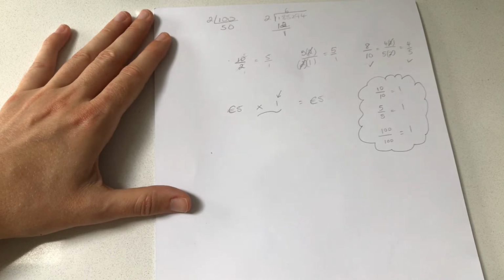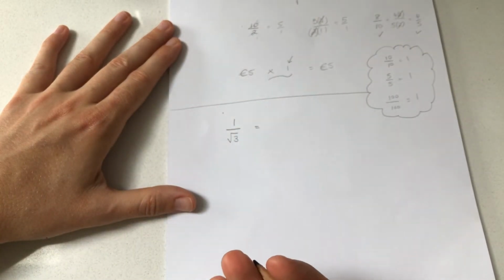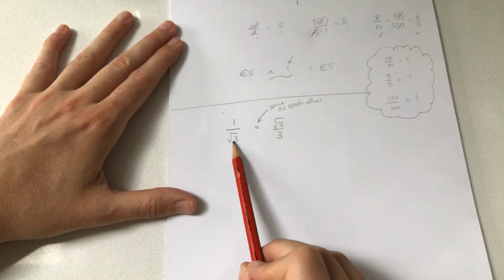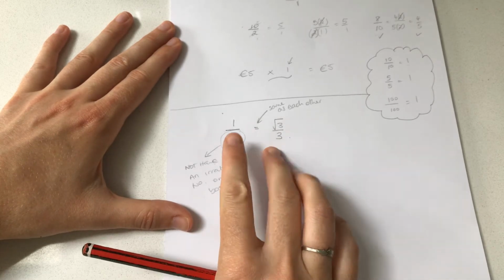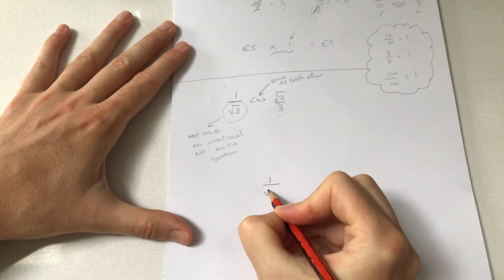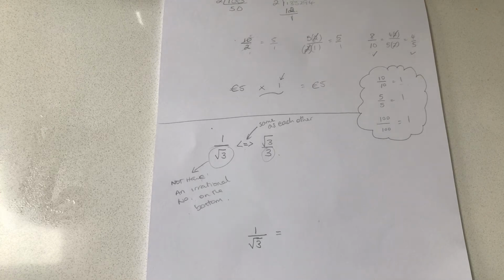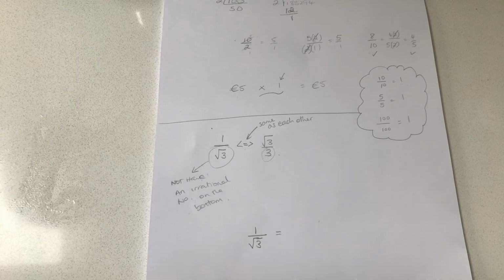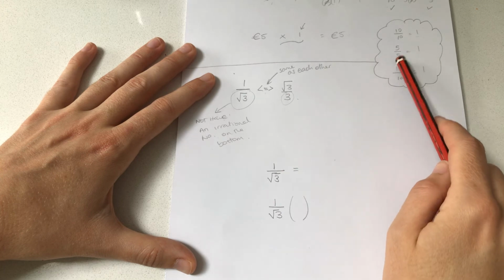6th year preparation for division of complex numbers